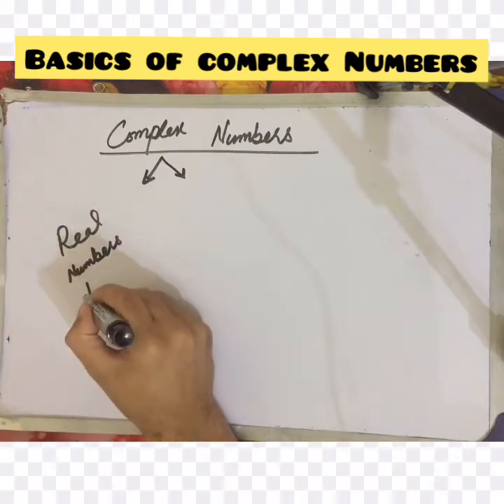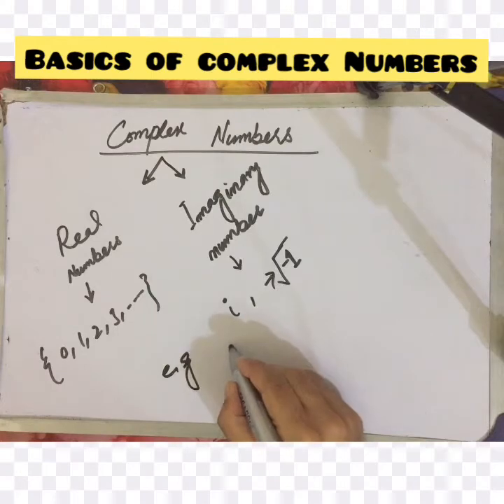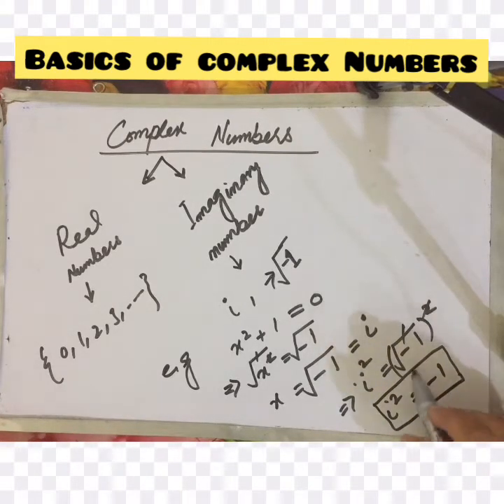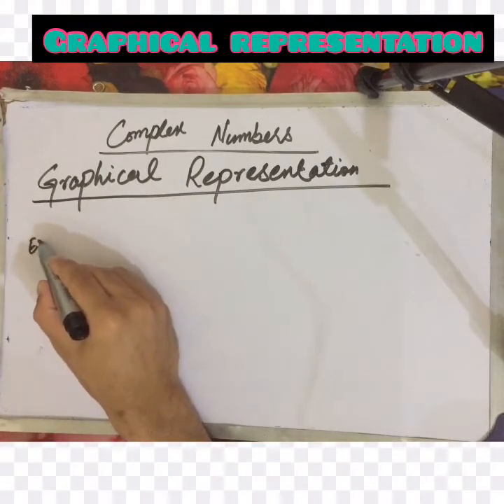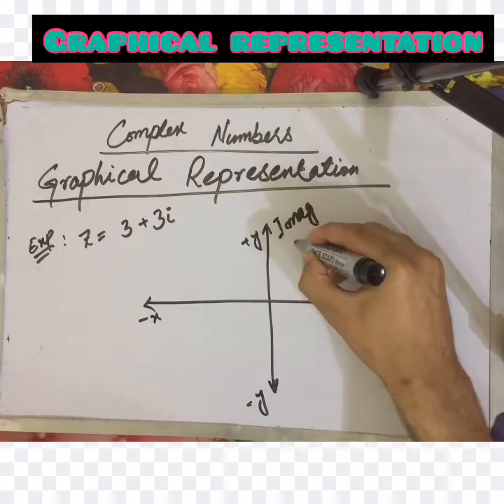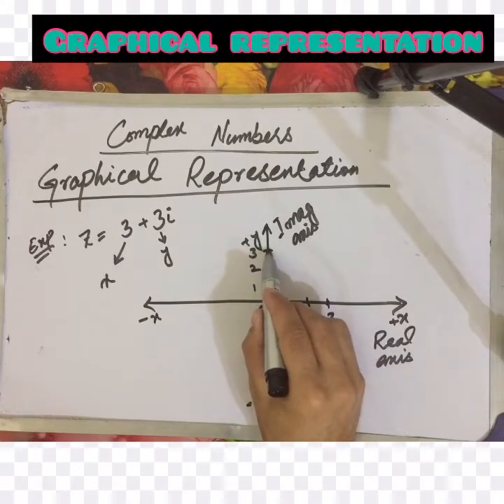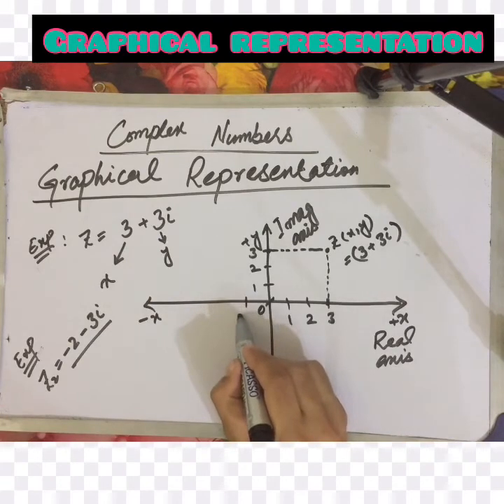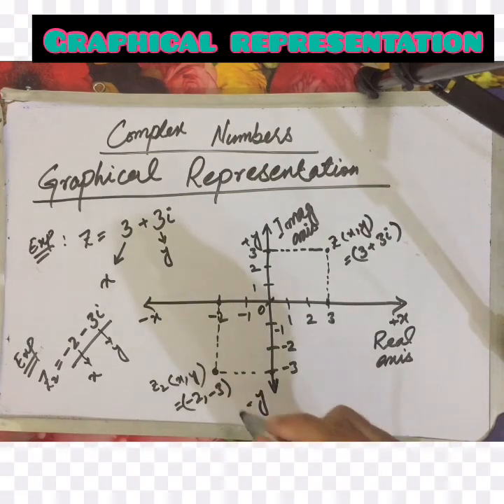Basics of Complex Numbers | Graphical representations of complex numbers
In this video I will teach the easy method that how to learn the basics of complex numbers and also teach to learn the graphical representation of complex numbers in Coordinate axis.